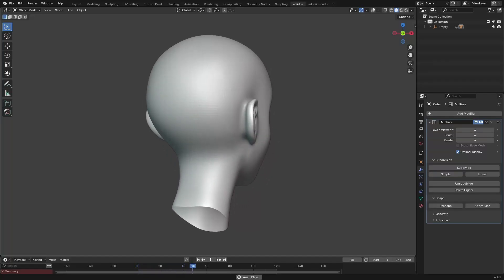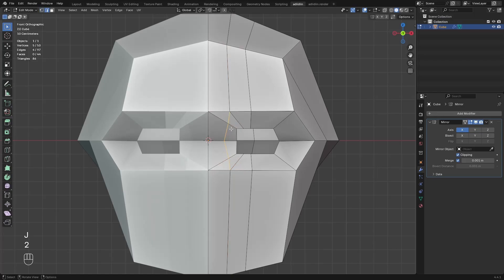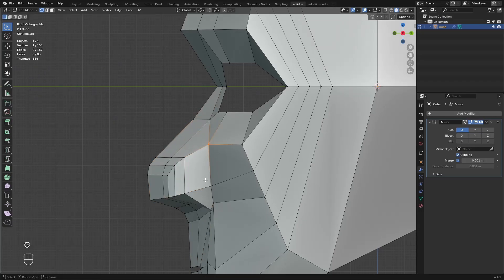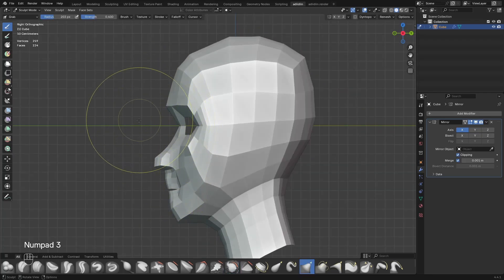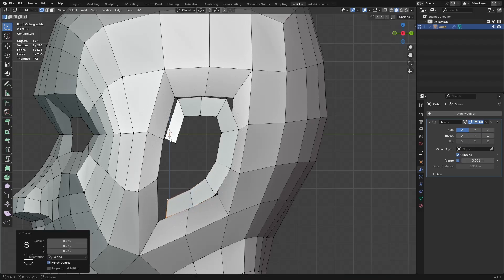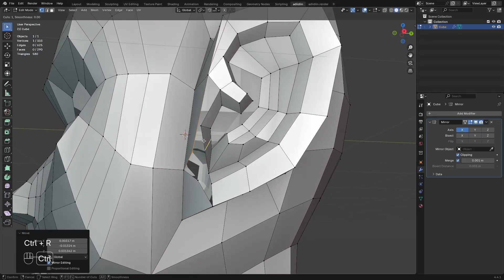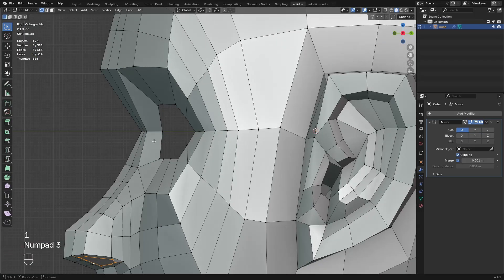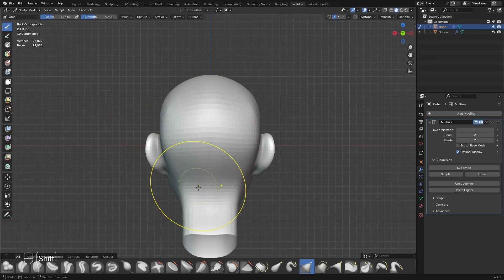Modeling a Head in Blender 3D | Step-by-Step Tutorial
Turning the default cube into a head. You can also use this as a base mesh for other heads (male, female, realistic, stylized).

Let this be just a starting point or guide on how to model a head. So feel free to tweak like adding or removing loops or polygons if necessary, depending on your character :)